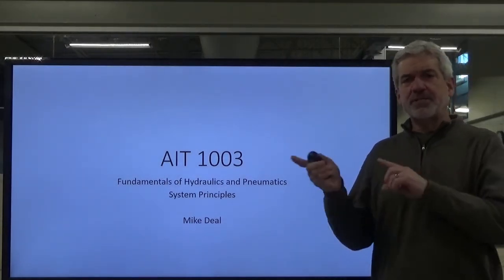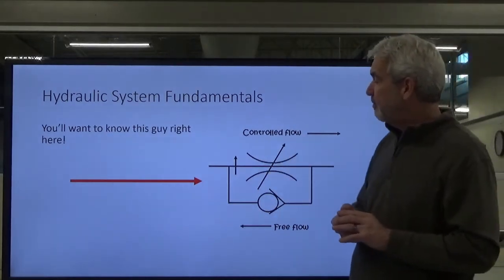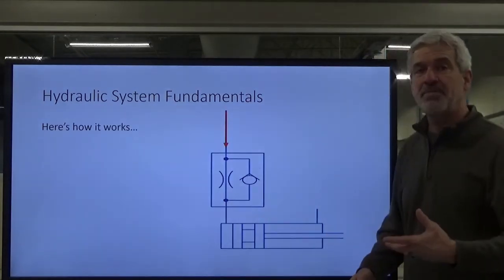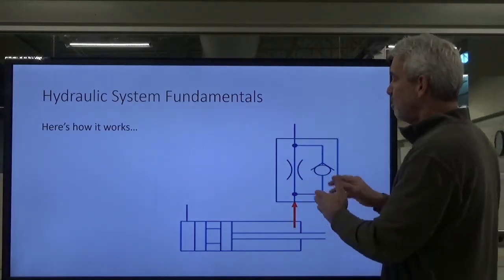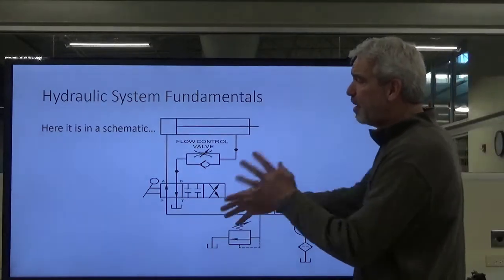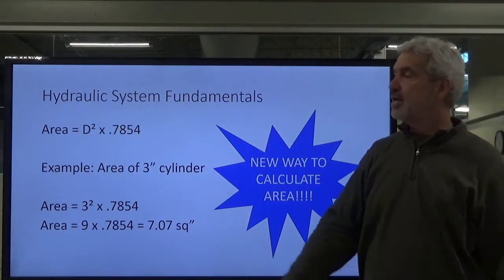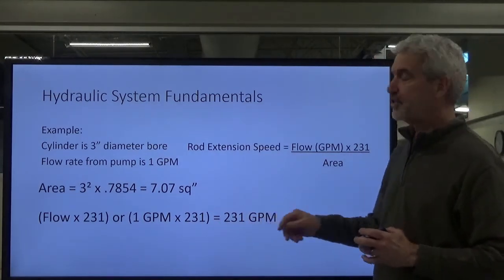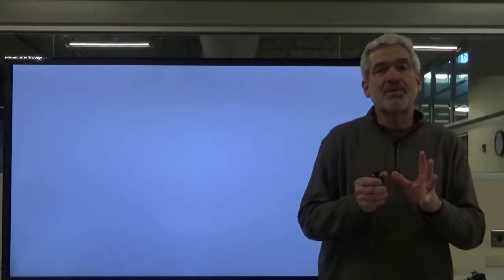AIT 1003 Hydraulic System Fundamentals Lecture Two